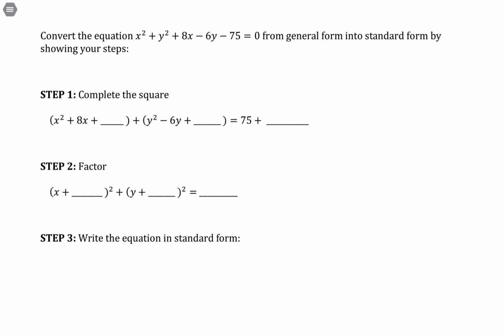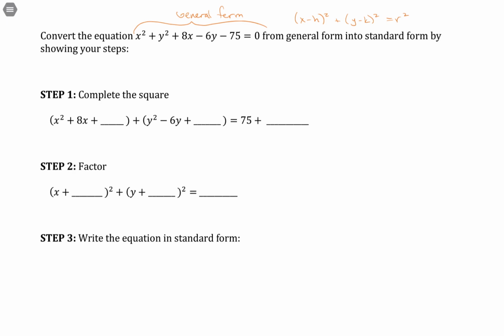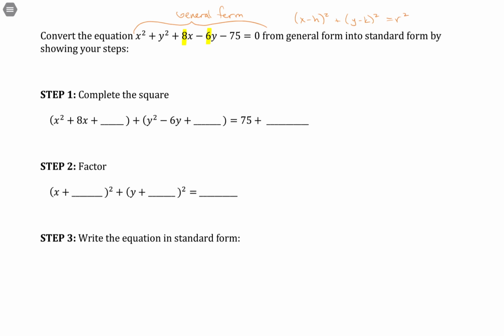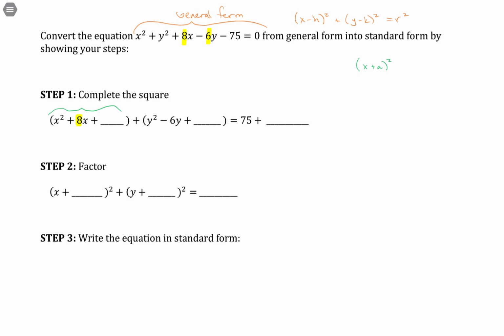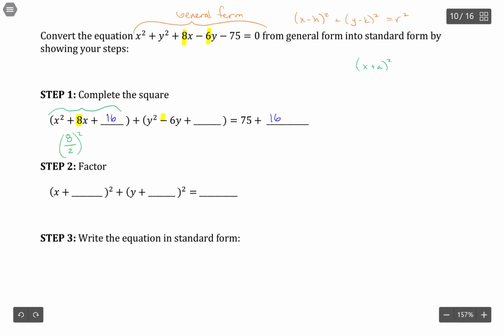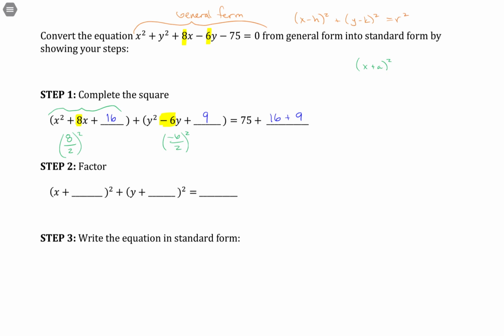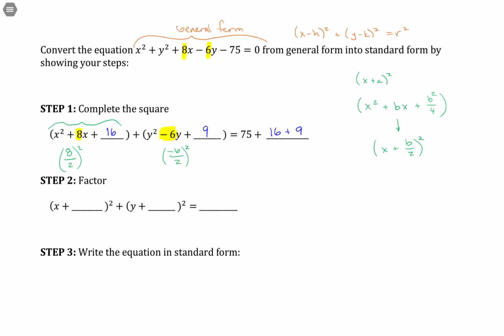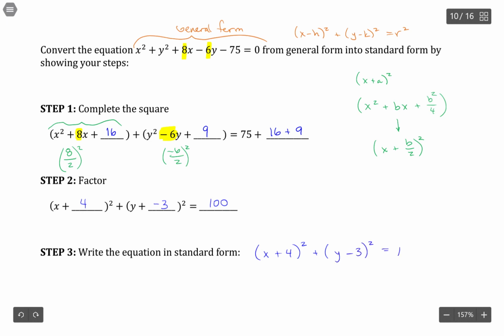Circles: Converting Equation Forms 2